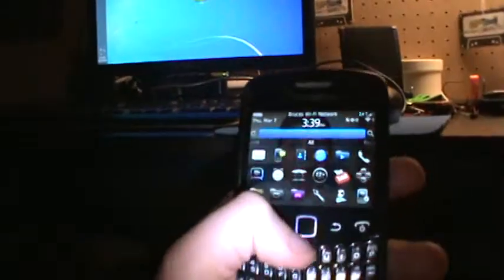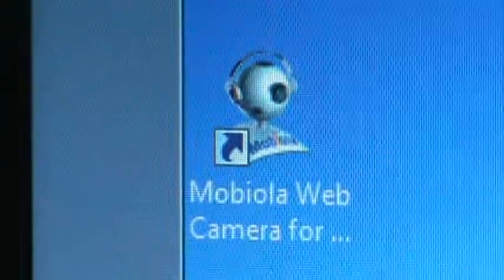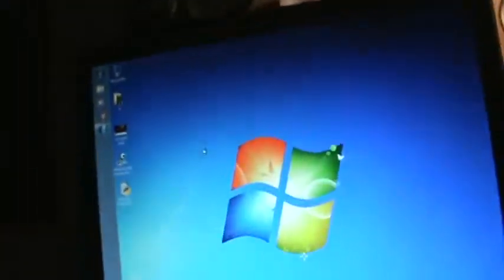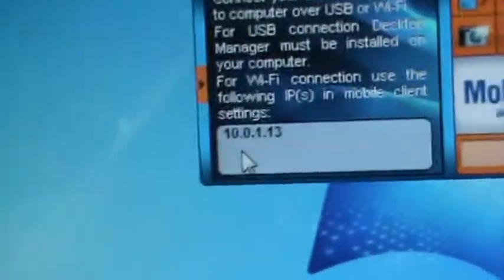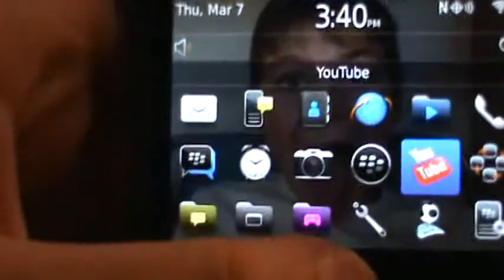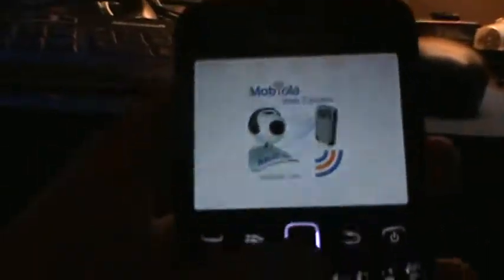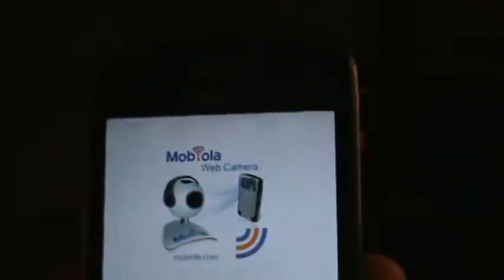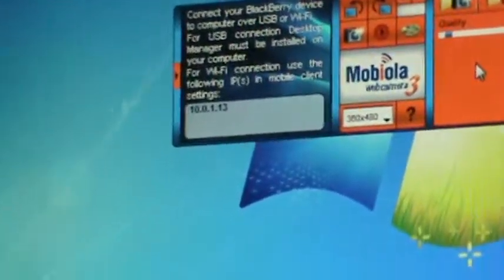Wireless IP camera out of old blackberry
I have no idea how this even works.